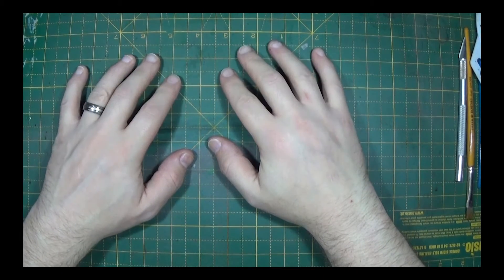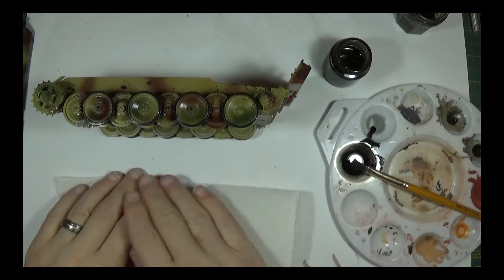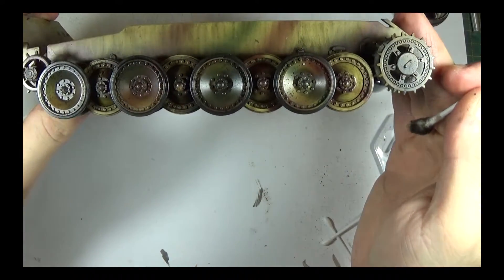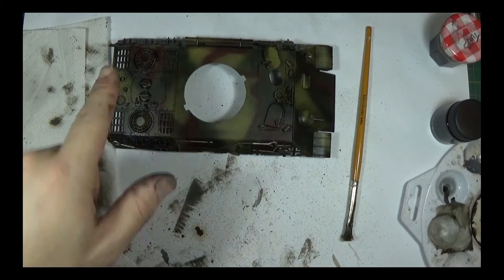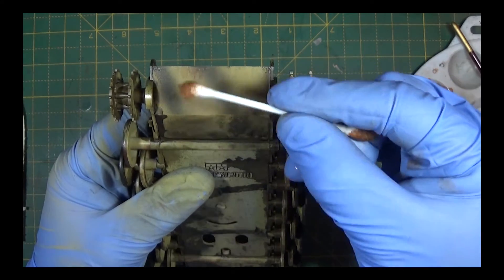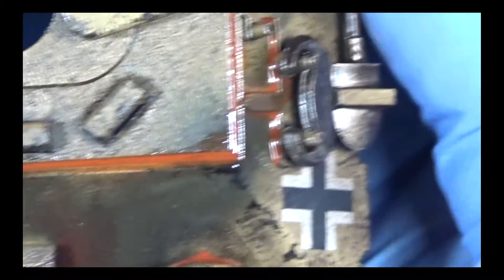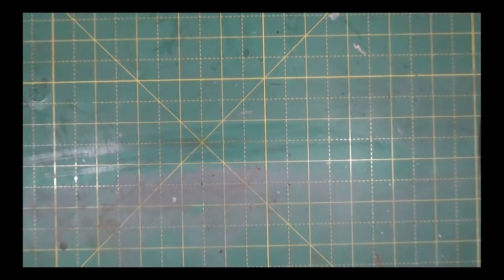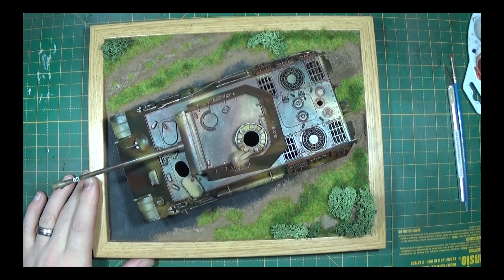Panther Ep09 - Weathering..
Hope you enjoy the video, please make constructive and helpful comments I wont learn anything if you see something that can be done better...